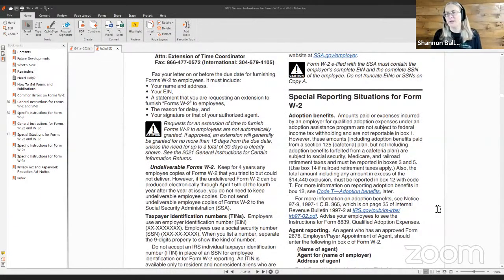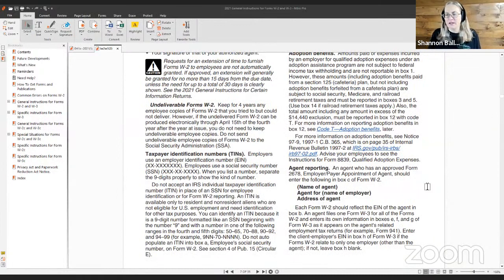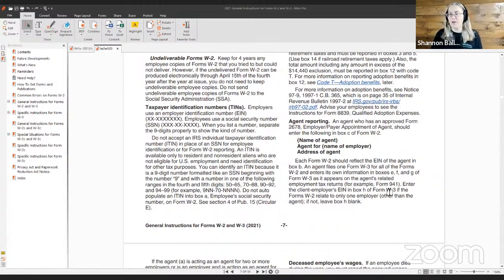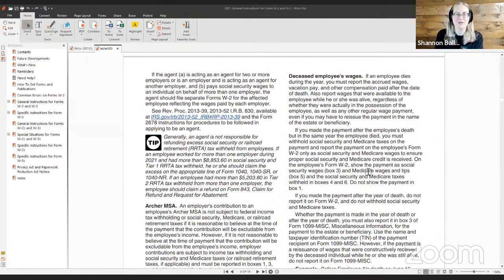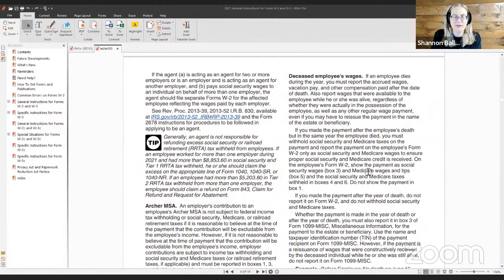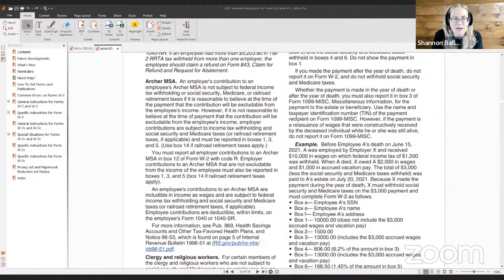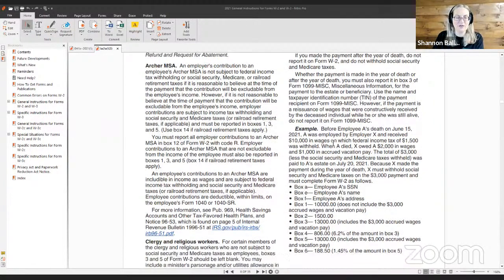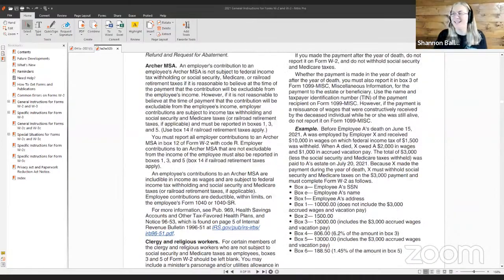Accountant Reads W2 Instructions - Special Reporting Situations for W2's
Accountant, Shannon, reads W2 instructions and discusses the special reporting situations for form W-2. (Episode 9) Want to work with Shannon directly? She is accepting new clients! Start by booking a call

0:00 Introduction
0:33 Adoption benefits
2:21 Agent reporting
5:08 Archer MSA
7:10 Clergy and religious workers
8:02 Outro